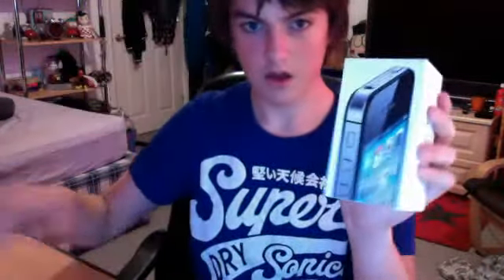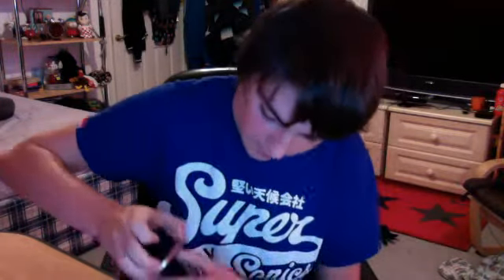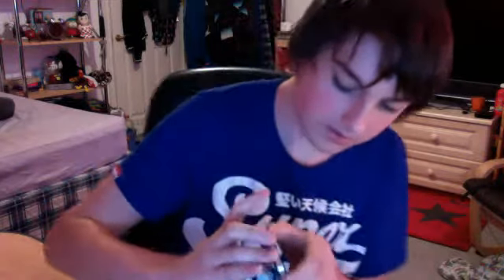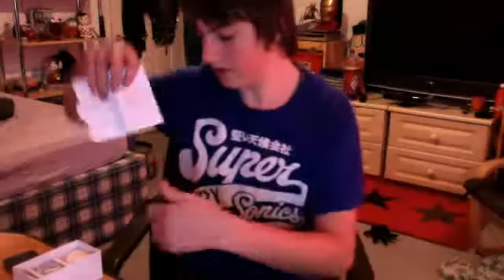iPhone 4S unboxing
unboxing of the new iPhone 4s